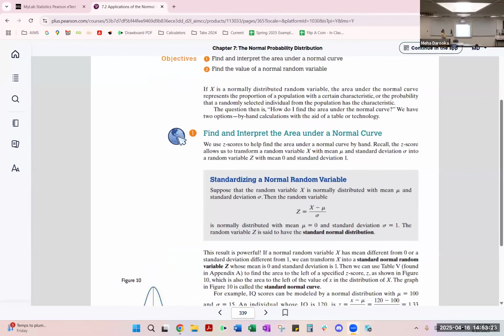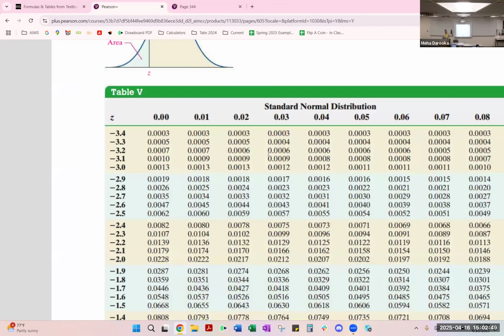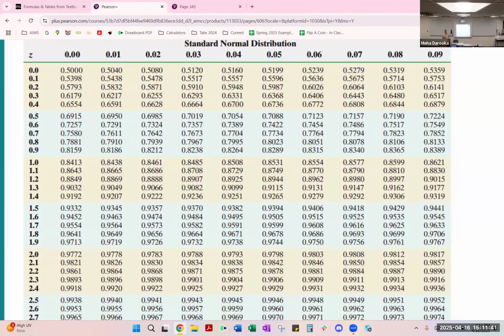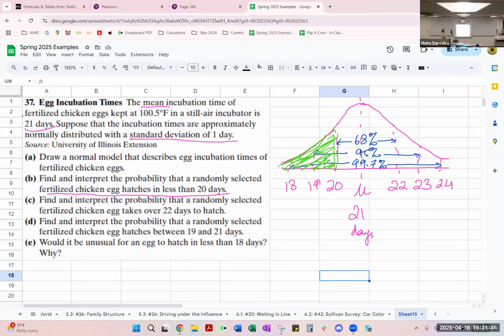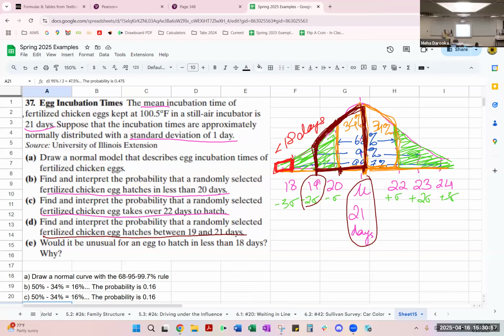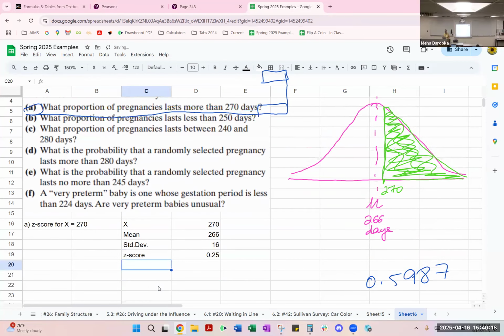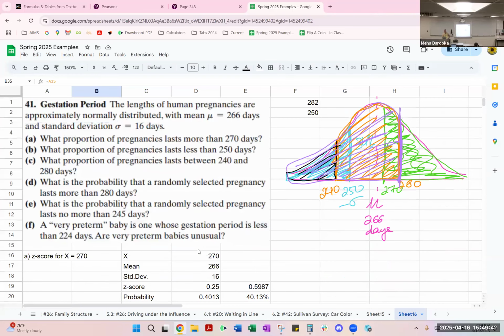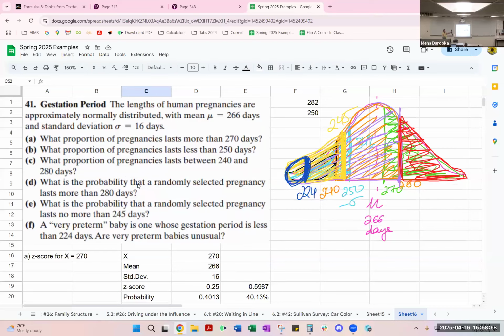MAT 1260 - Chapter 7 - Section 7.2 - 04.16.2025